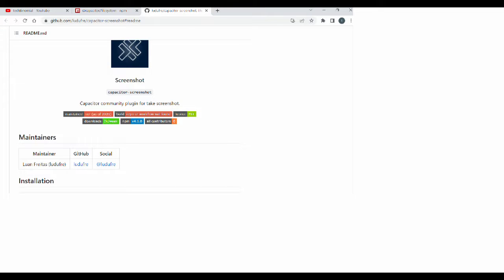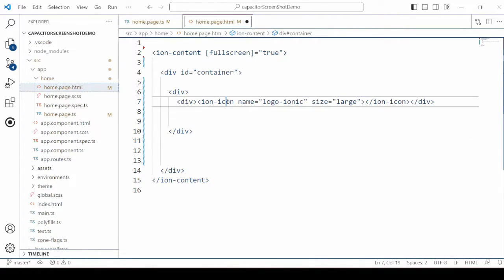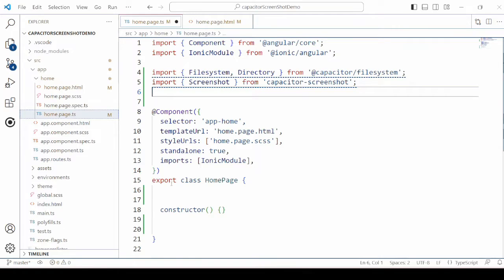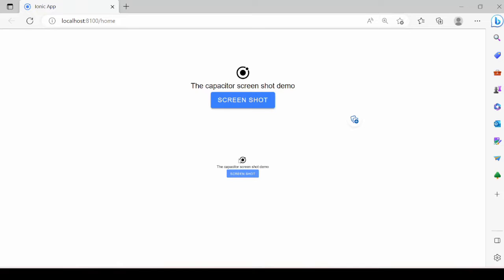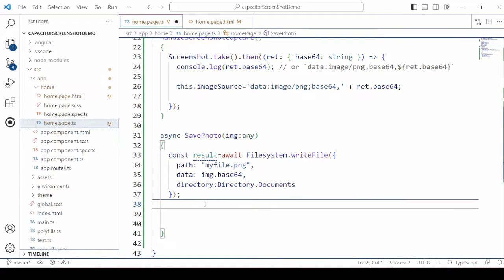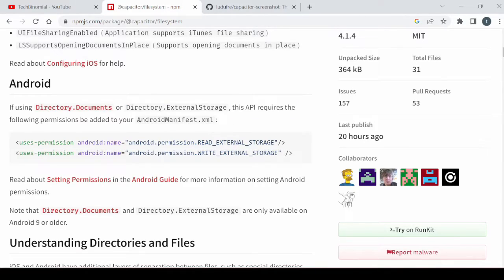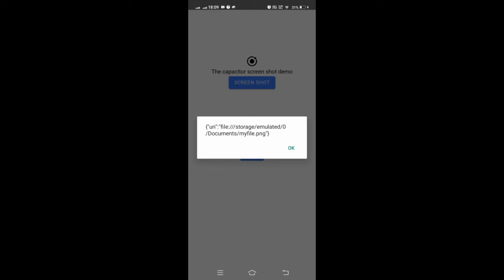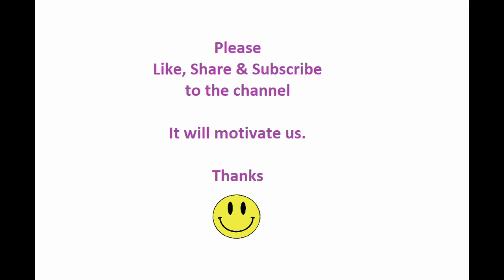Ionic 7 : How to take Screenshot of App using capacitor plugin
How to take Screenshot of App using capacitor plugin in Ionic 7

8) Ionic Angular Device API : How to get mobile ID, model, OS version, memory and battery status :
10) Ionic 6 Angular - How do I make a APK without Android studio. Step 1 - installation of gradle
11) Ionic 6 Angular Photviewer : How to show a picture from an URL into a Photo Viewer
12) Ionic 6 Angular - How do I make a APK without Android studio. Part 2 - installation of SDK